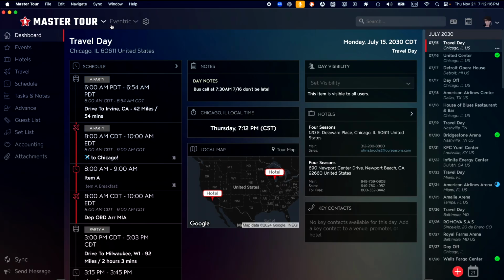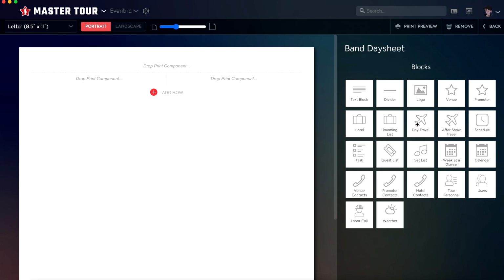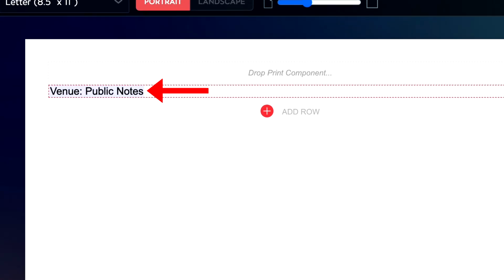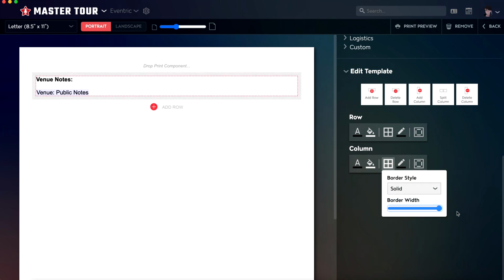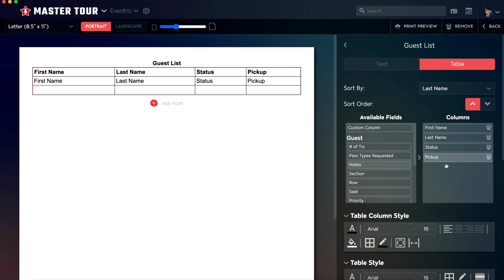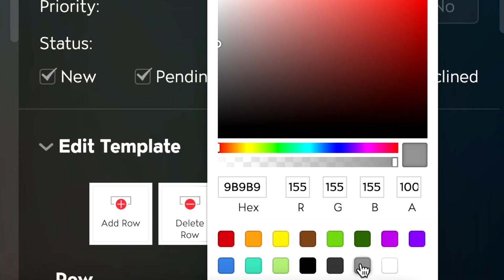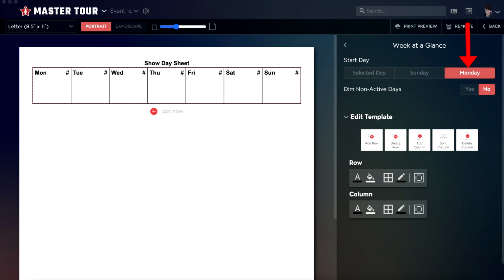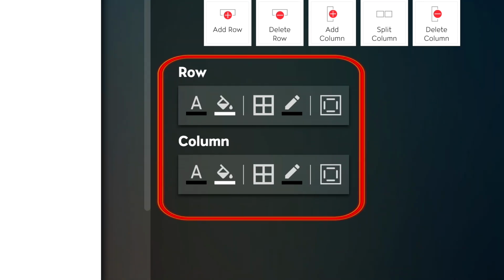Master Tour 3: Print Section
In this video we are covering the print section in Master Tour 3! We’ll walk you through each step of the process on creating, editing, and customizing your print templates.

What’s covered:
1. Finding the print section.
2. Creating new print templates.
3. Applying customization options to personalize prints.

Whether you’re new to Master Tour 3 or looking to refresh your skills, this tutorial will help you quickly get started with the print section.